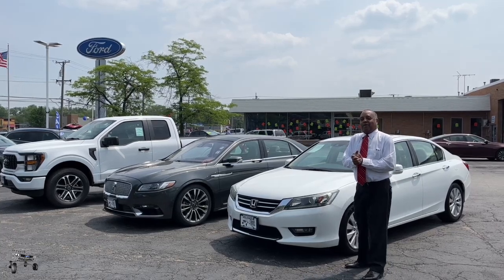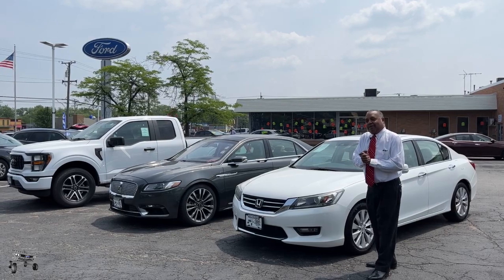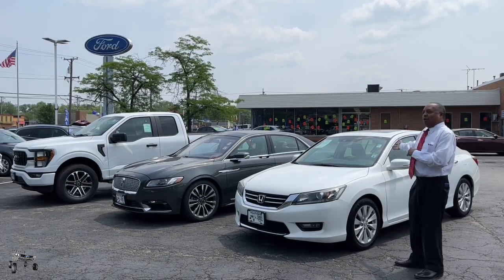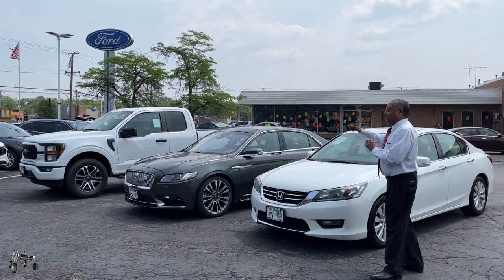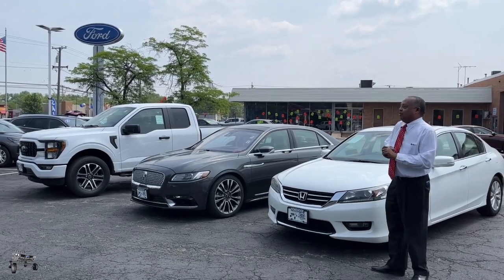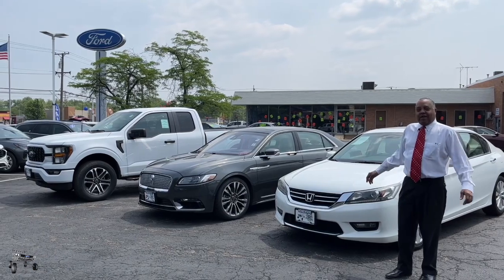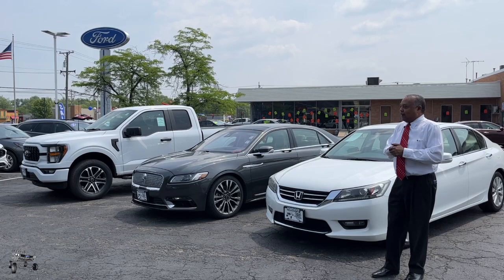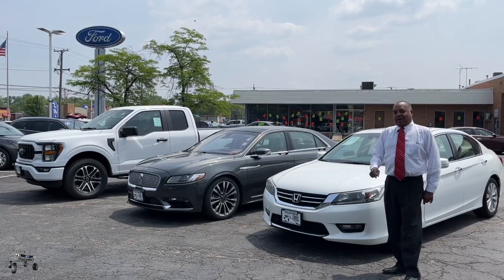WE👏HAVE👏OPTIONS👏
Whether you're looking for the perfect starter car, a fully loaded pick-up, or something in between, Ford of Homewood has what you need! Call or stop in to go over your options TODAY ‼️